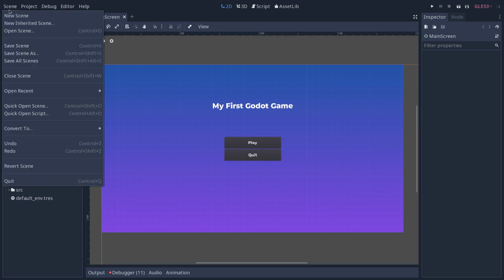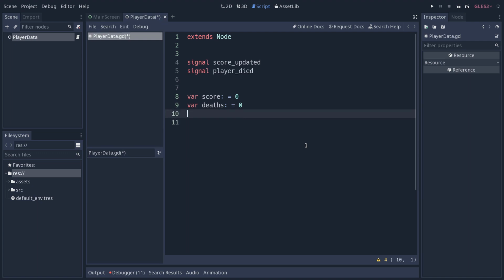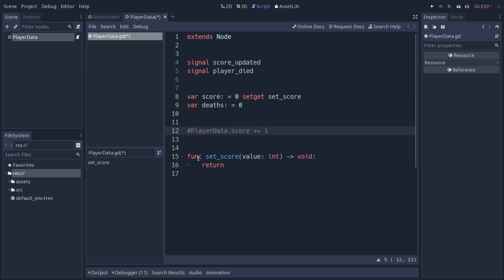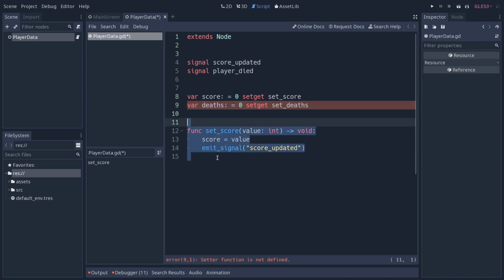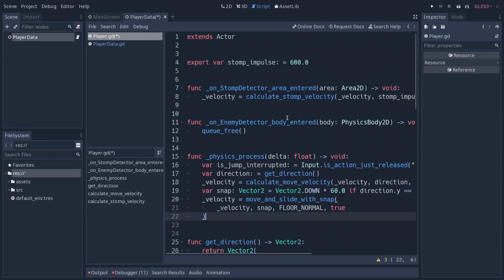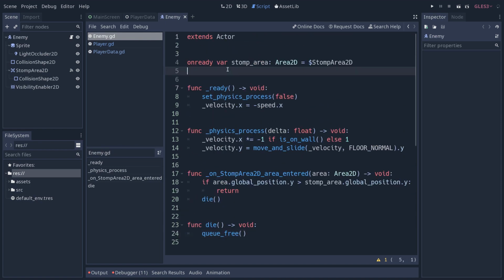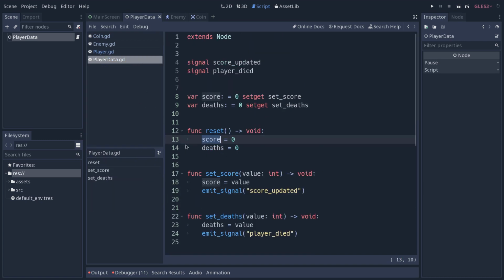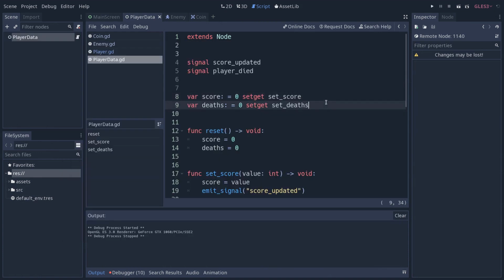47 Количество жертв и смертей